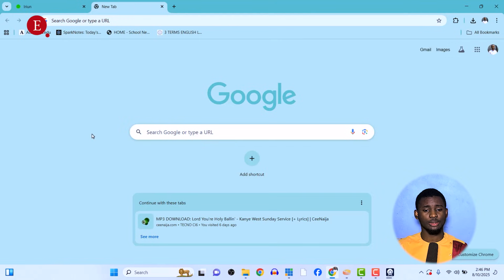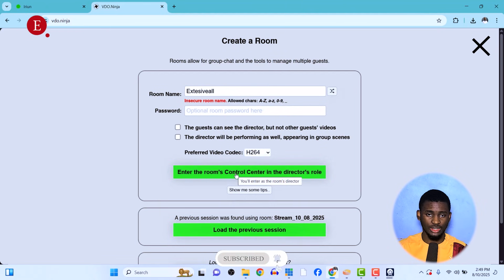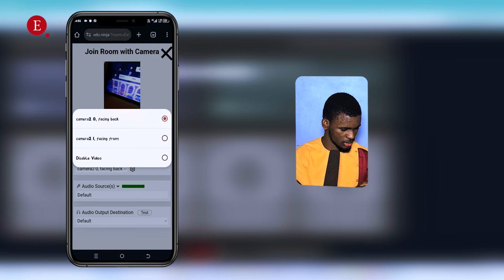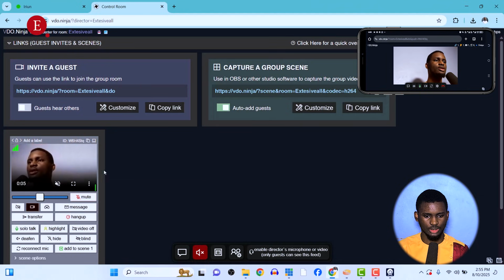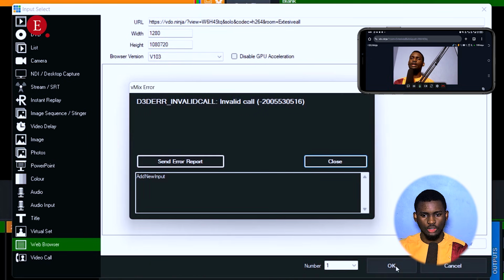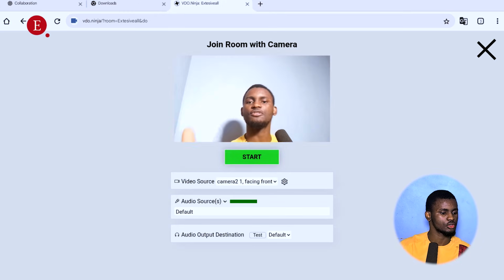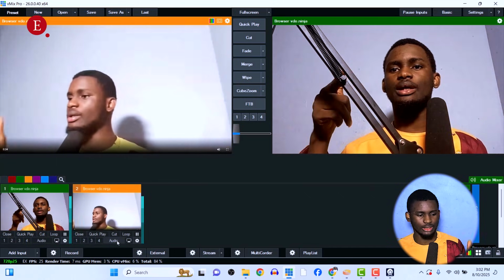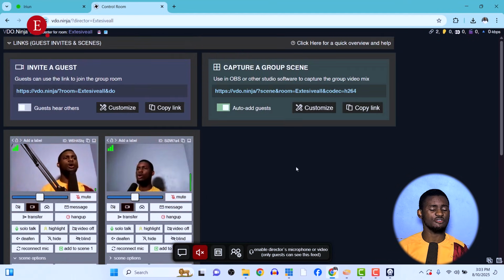Stop Using Iriun! This is the BEST FREE Alternative to Iriun Webcam — VDO.Ninja | Tutorial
🚫 Still using Iriun Webcam? It’s time to upgrade! In this tutorial, I’ll show you why VDO.Ninja is the BEST free alternative to Iriun for turning your phone into a high-quality webcam for live streaming, video conferencing, or recording.

With VDO.Ninja, you can:
✅ Use your phone camera as a webcam with zero installation
✅ Connect wirelessly — no USB cables needed
✅ Enjoy low-latency streaming for OBS, vMix, StreamYard & more
✅ Use multiple devices at once
✅ Works on PC, Mac, Android & iOS

Whether you’re streaming to YouTube, Facebook Live, Twitch, or Zoom, VDO.Ninja gives you better quality and flexibility than Iriun — and it’s completely free.

🎥💻🎙 Need livestreaming gear?
Check out my recommended livestream setup on a budget — perfect for creators getting started:
👉 Acer Nitro 5 Gaming Laptop
👉 BOMGE USB Audio Interface
👉 OneOdio Wired Headphones
👉 Sony HVR-Z5U Camcorder
👉 DELONG Fiber Optic HDMI Cable 100ft/30ft
👉 Tisino XLR Female to 1/4 Inch (6.35mm)